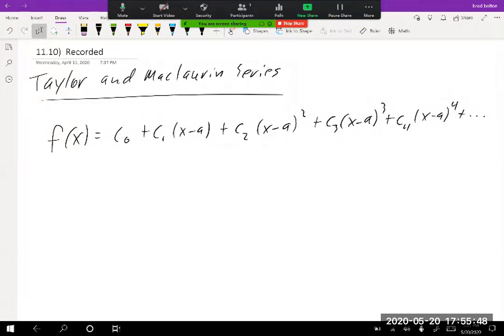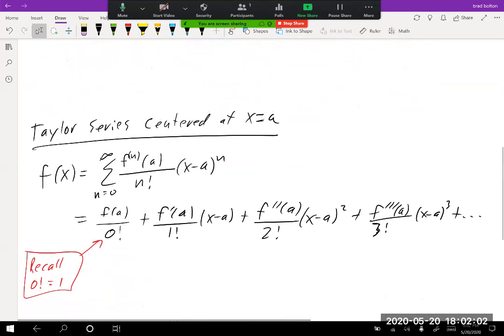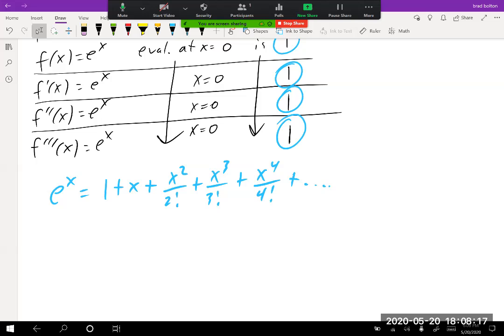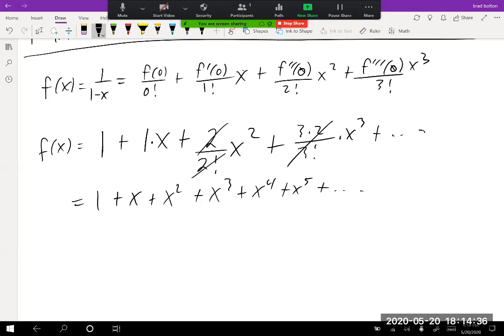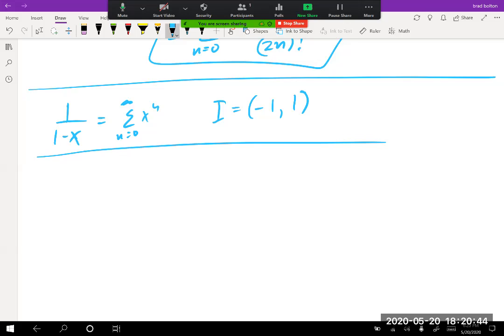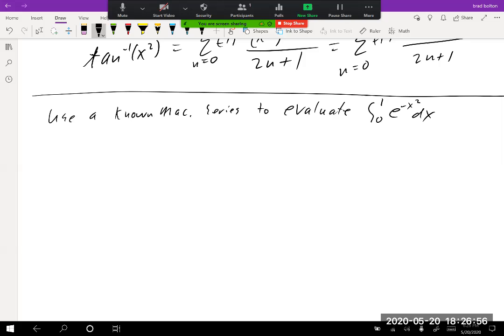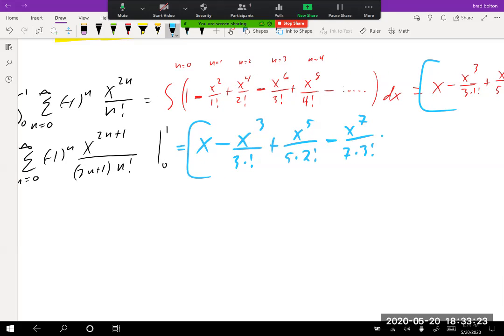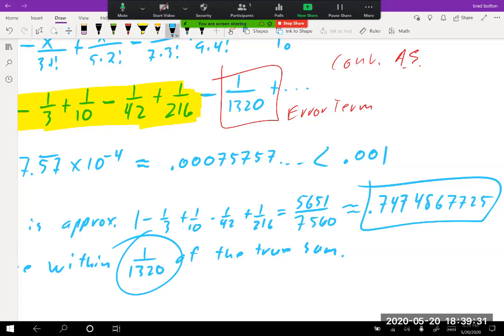Math 151 11 10